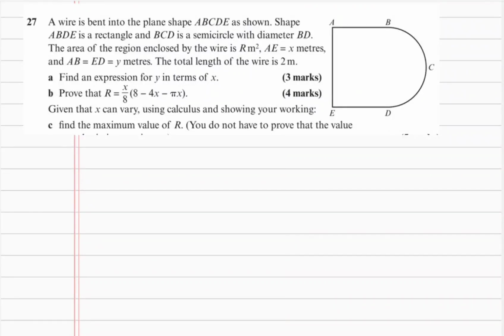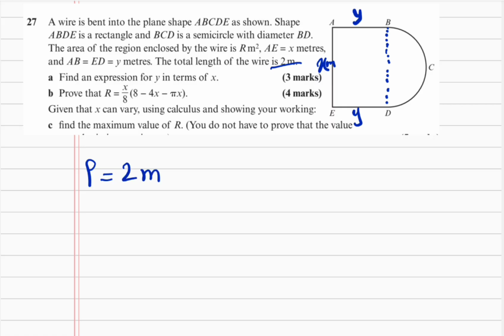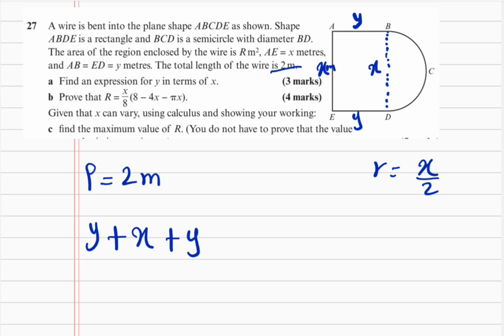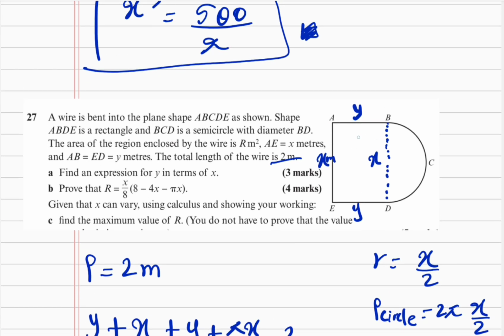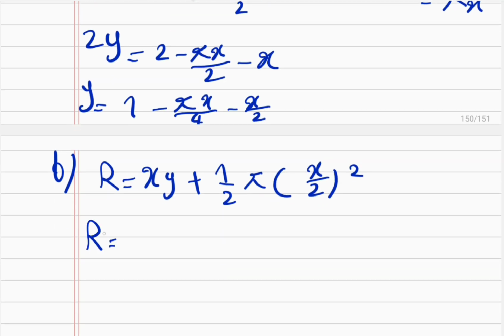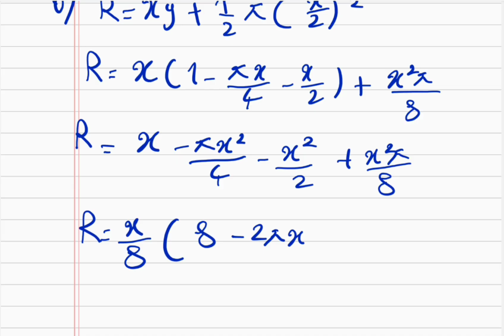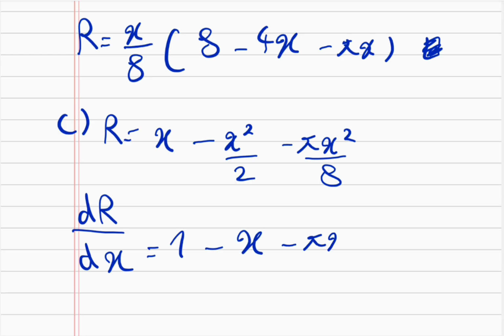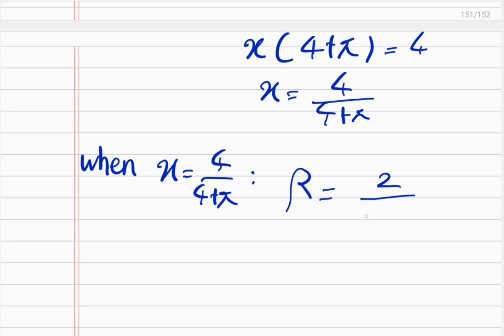Optimisation- Mixed EX 12 Question 27- A-Level Maths Pure 1